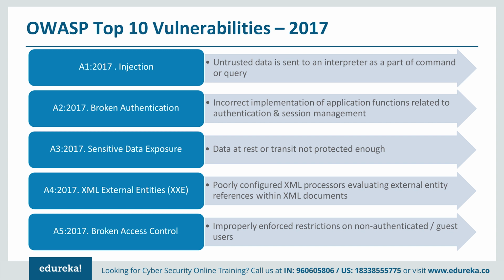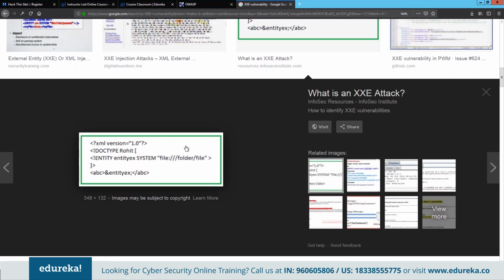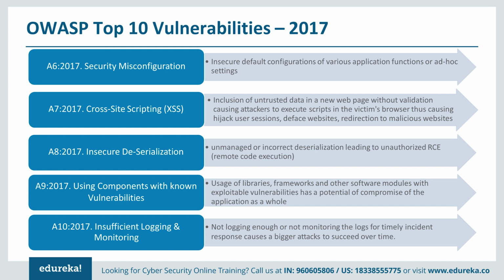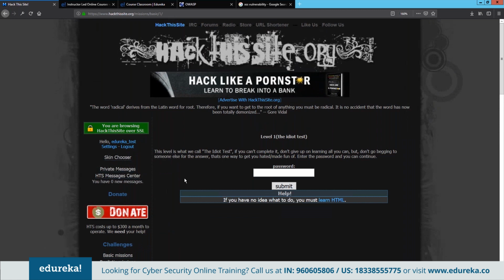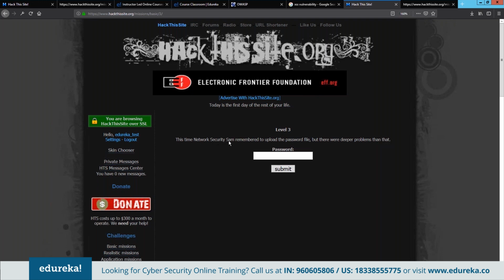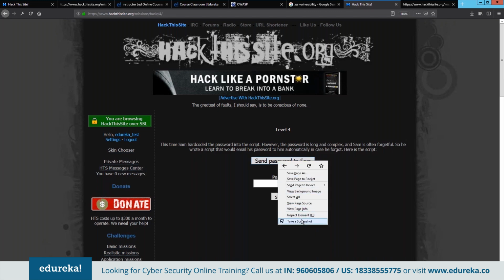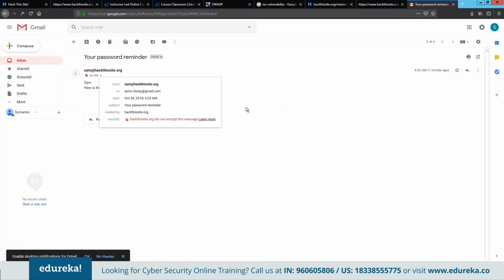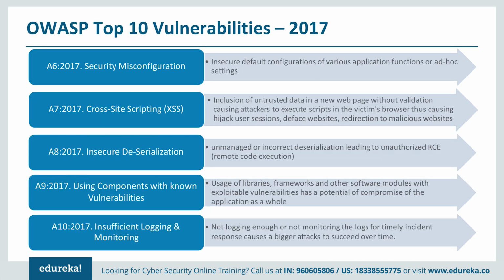Top Web Applications Vulnerabilities | Web Application Vulnerabilities For Beginners | Edureka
This Edureka video on Web Application Vulnerabilities will help you understand the top application vulnerabilities one can face.

Networking Professionals
Linux Administrators